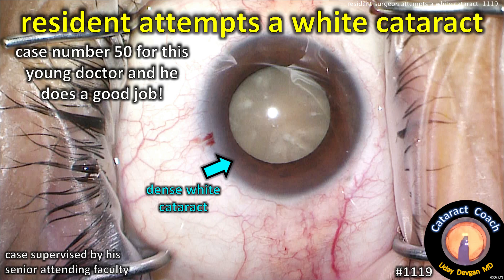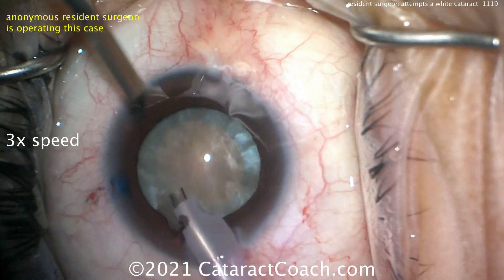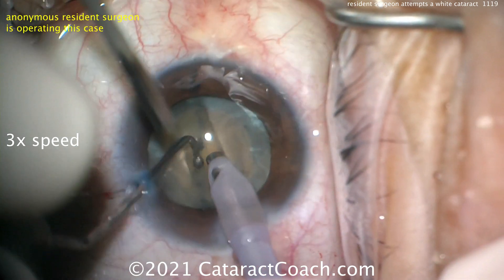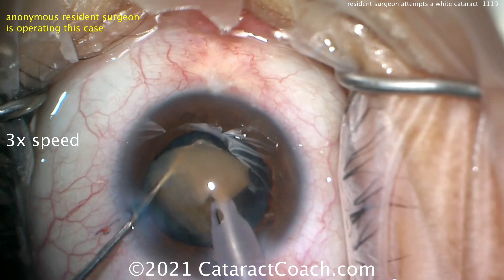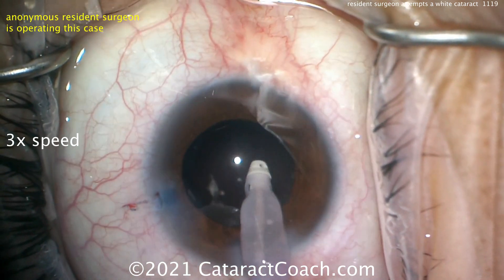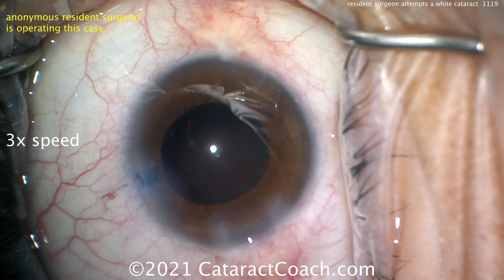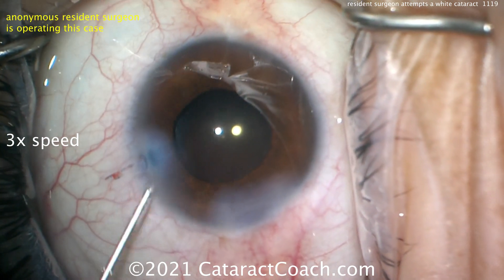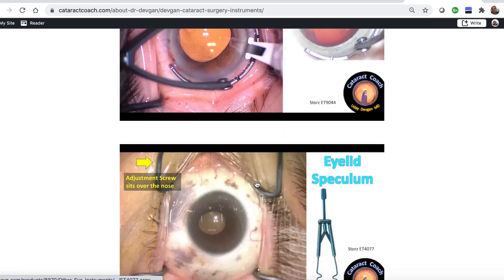CataractCoach 1119: resident attempts a white cataract for case 50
This is case number 50 for a resident who is being supervised by a senior attending faculty member. It is a white cataract and he does a good job with his technique. There are a few pointers that we can offer to help evolve his surgical skills. If you are also learning cataract surgery, study the video and see what you think was done well and what could use improvement.